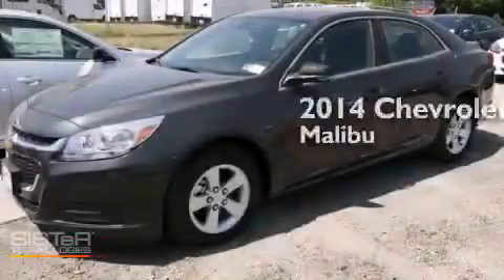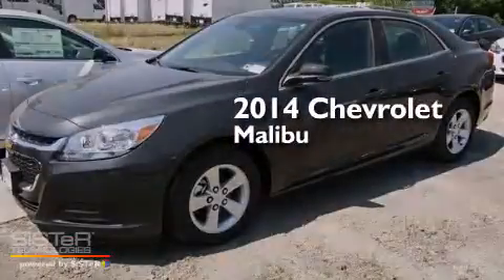2014 Chevrolet Malibu Irving TX